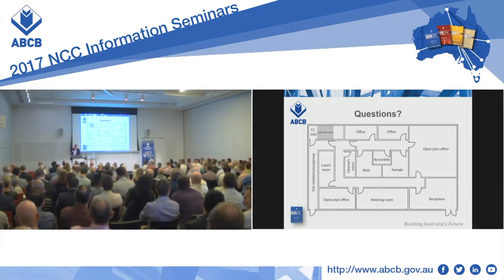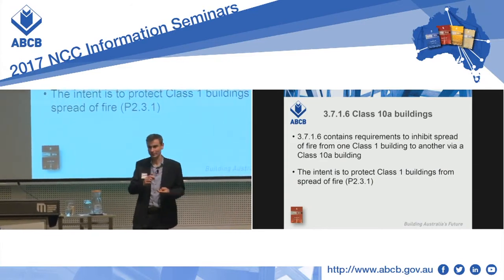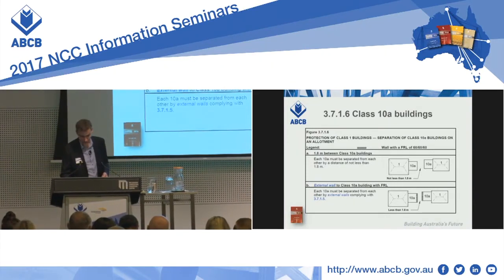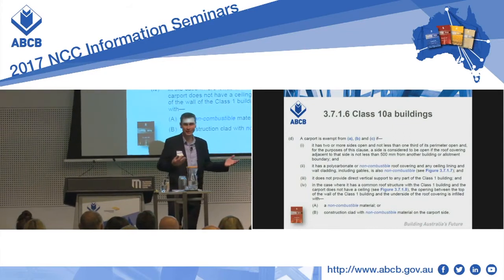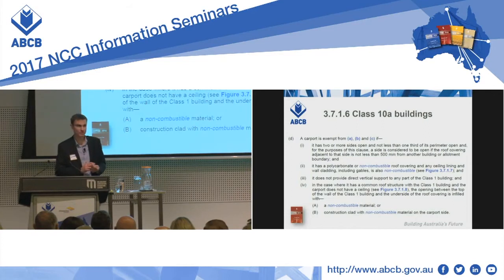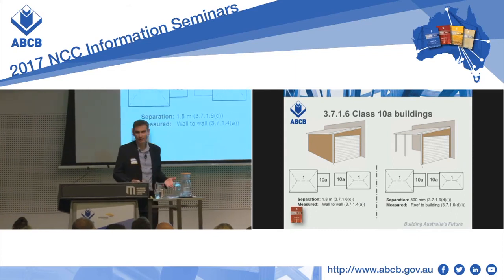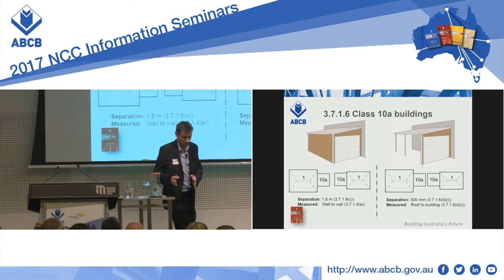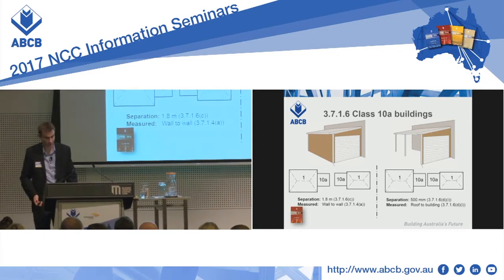What setback do I need for the open carport concession?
The 2017 National Construction Code Information Seminars included a presentation on ‘What setback do I need for the open carport concession?’ as part 3 of the 13 part Building Code of Australia sessions delivered throughout February and March 2017.